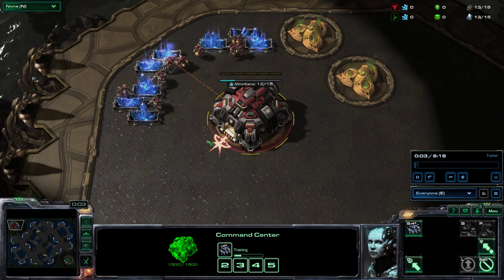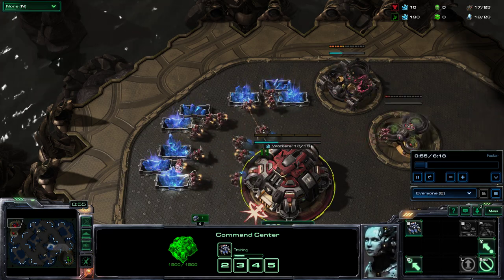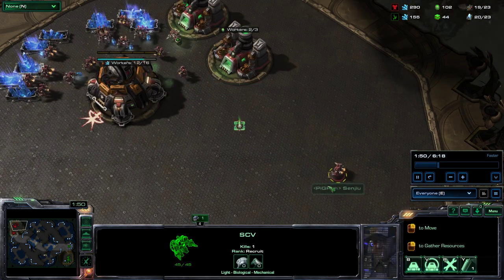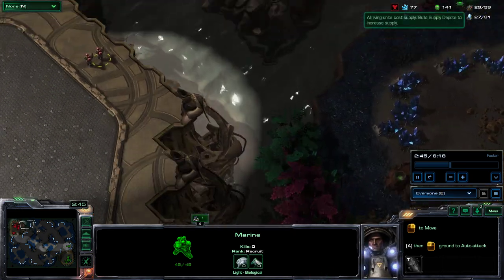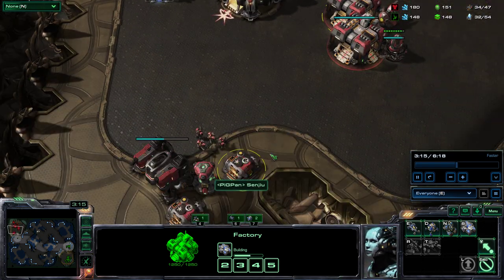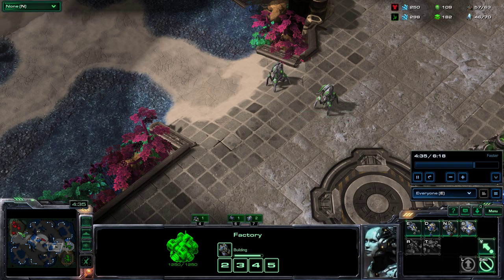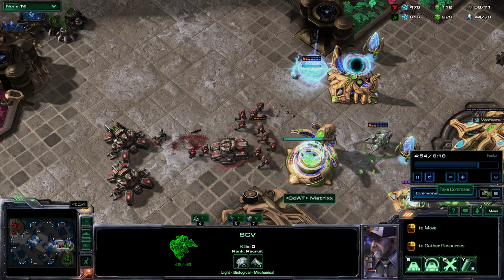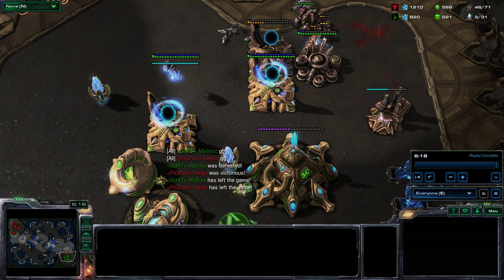Goblin Catapult Build - TvP 1 base allin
This build was an idea of mine when I had to play a Protoss opponent in the maralekos Replay League and I wanted to come up with something new. I was at about 3k MMR when I played that game.
The goal: Have as many tanks as possible early, also have marines with them and kill the Protoss before they can get their good tech. Slow zealots and nonblink stalkers suck against tanks.

The name is inspired by a Magic: The gathering card called Goblin Catapult, where you can sacrifice a goblin or food to deal 3 damage. In this build that is the poor marine you send to stand on a ramp so your 3 tanks can fire on what's on the high ground.
Also I like Goblins. They're fun.